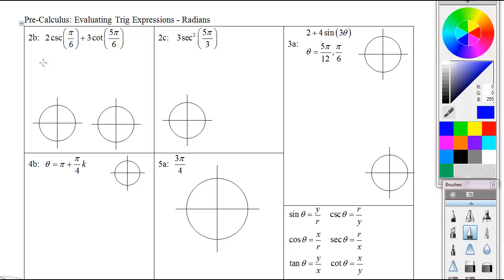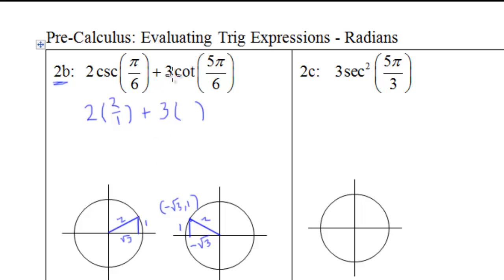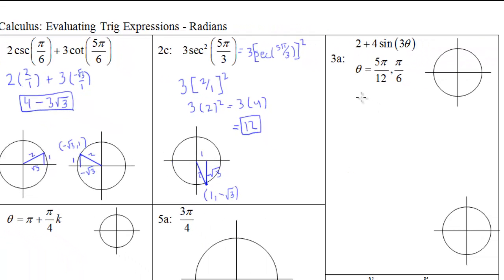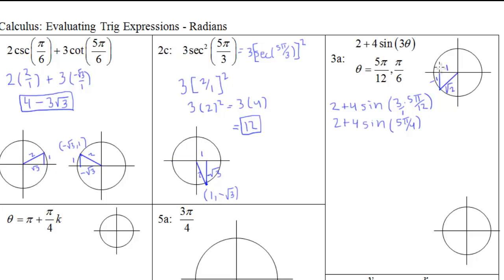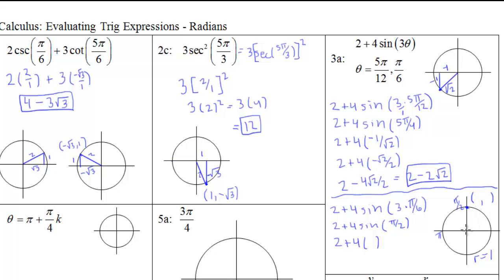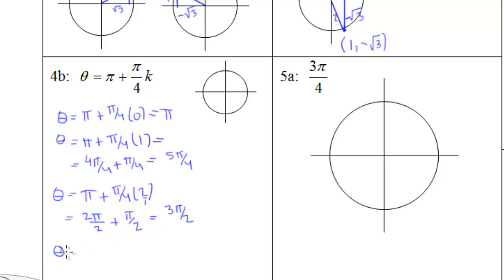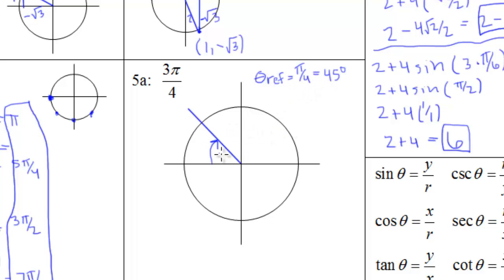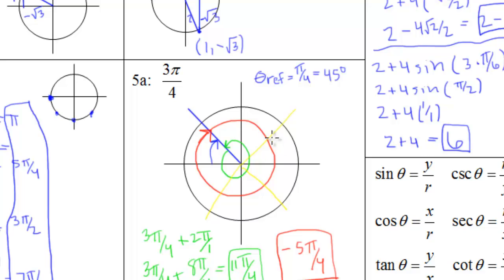Evaluating Trig Expressions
Trigonometry Expressions and Radian Angles